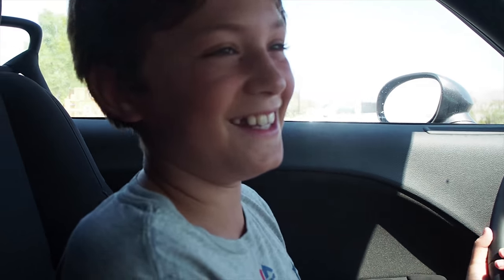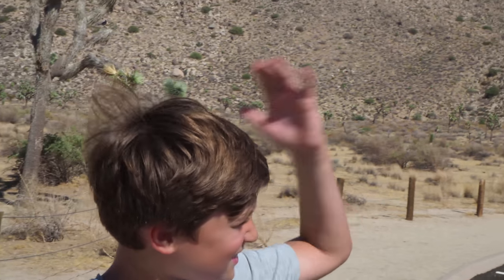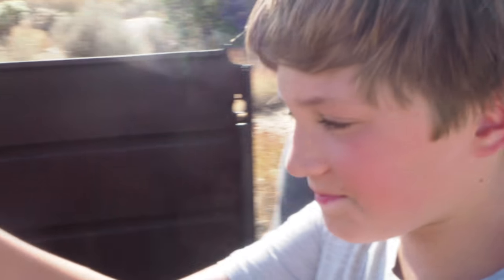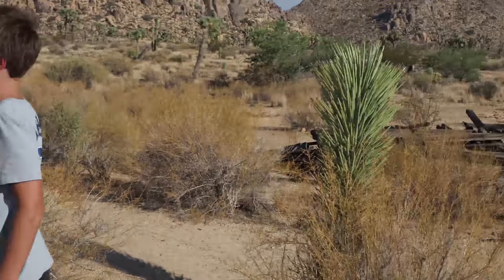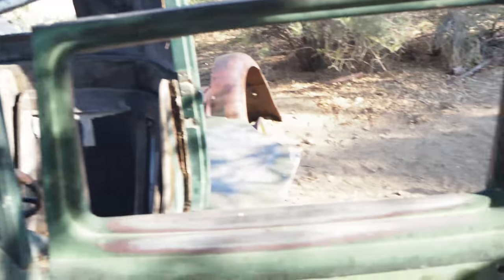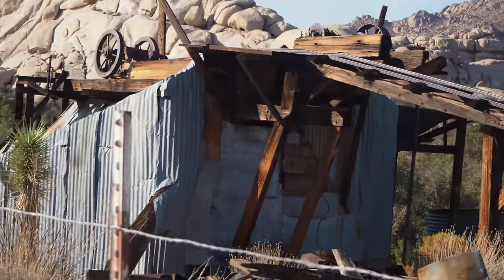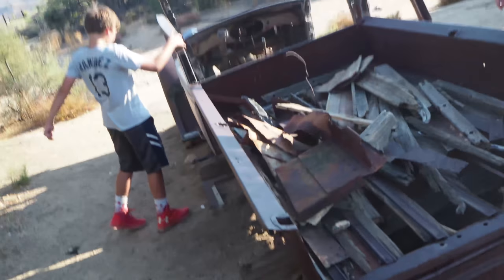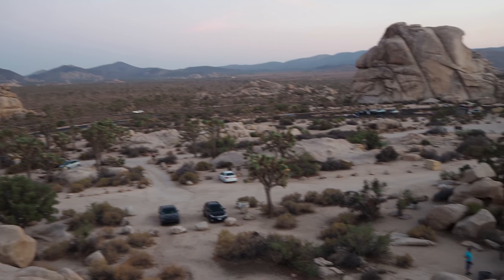GOING TO JOSHUA TREE NATIONAL PARK! - 4K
More vids in 4k?

Credits:
Parker - Cameraman/Editor
Baxter - Host
Logan - Co host
Will - Co host
Eggplant
LeBron - Dad